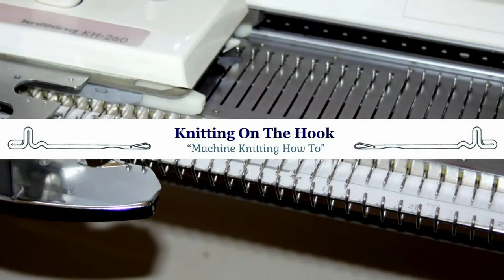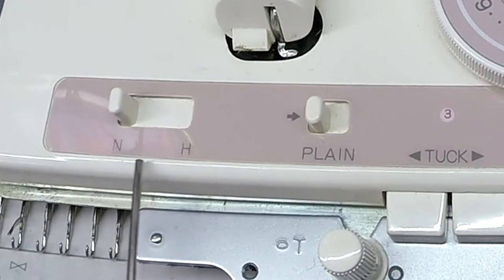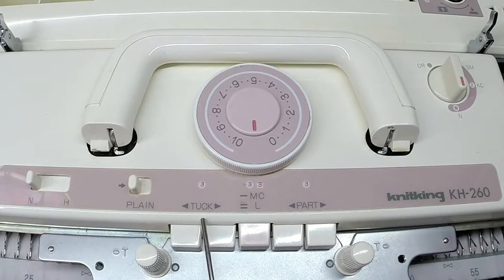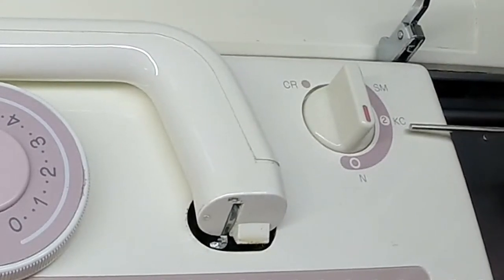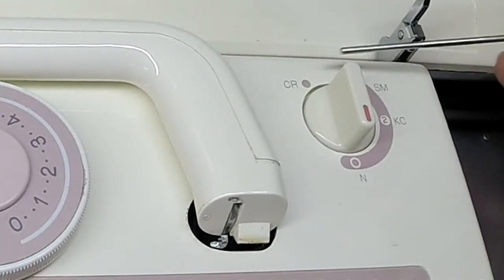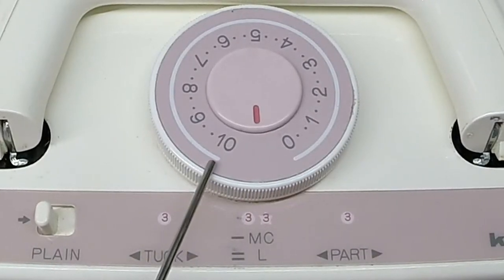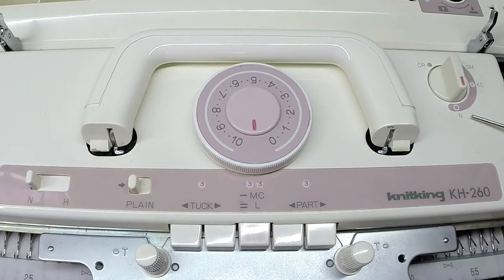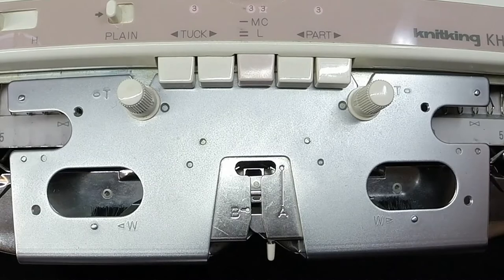Machine Knitting - Carriage Sinker Plate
In this tutorial, I will have a closer look at the levers and buttons on the carriage and the sinker plate.